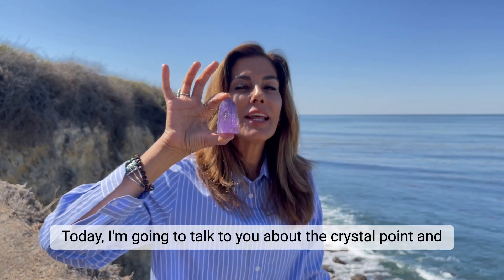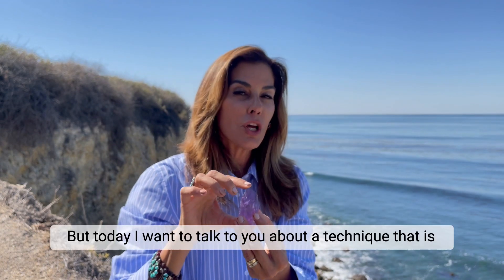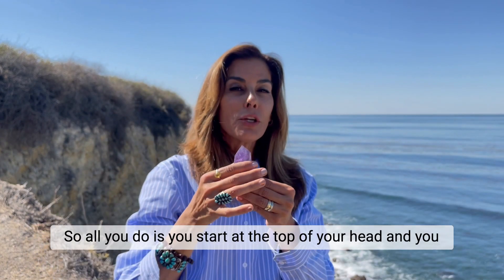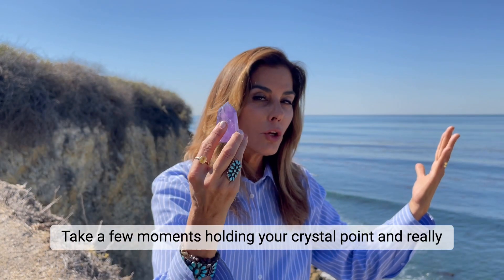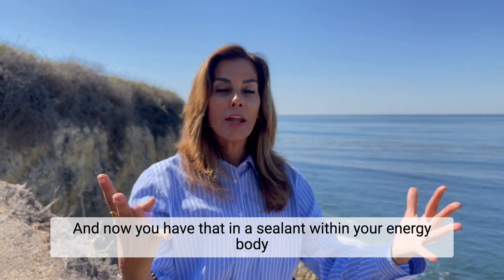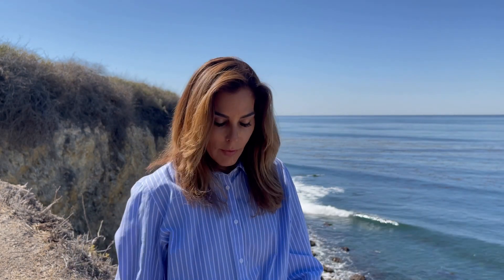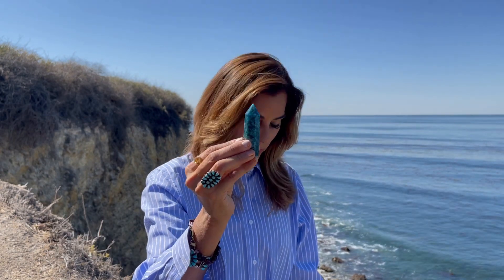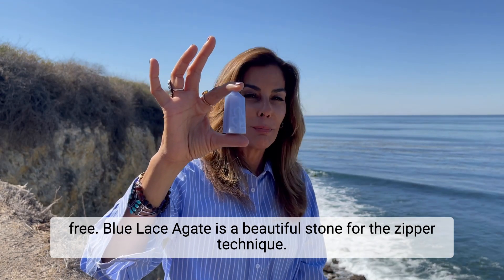How to Use a Crystal Point to Open Up Your Energy Field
There are many different ways to use your crystal point. You’ll connect more with some crystal rituals than you will with others. In this video, Energy Muse founder Heather Askinosie teaches you her zipper technique to open up your energy field and breakthrough self-imposed limitations.